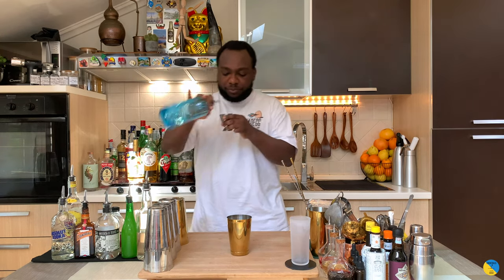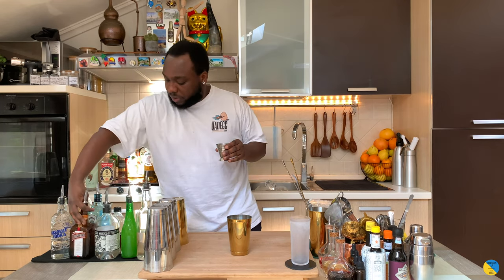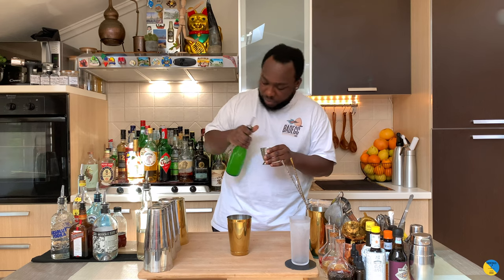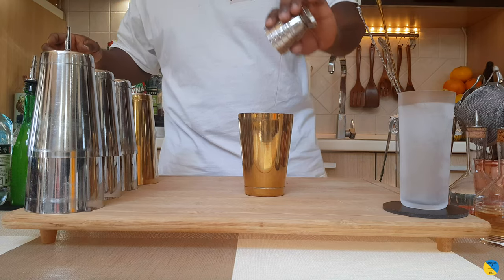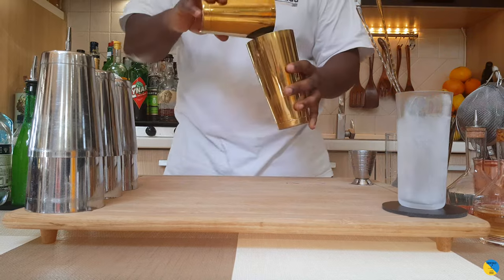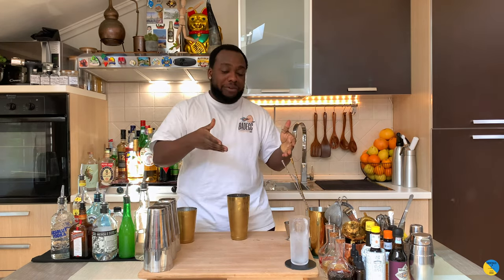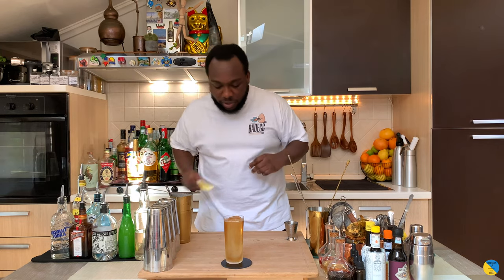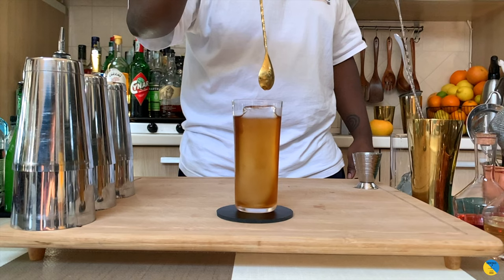How to make a LONG ISLAND ICE TEA with LELE | COCKTAIL with GIN, RUM, VODKA, COINTREAU and TEQUILA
INGREDIENTS:
10ml Gin
10ml White Rum
10ml Vodka
10ml Cointreau
10ml Tequila
10ml Lemon Juice
5ml Gomme
Top Up with Coca-Cola

Garnish:
1 Lemon Wedge